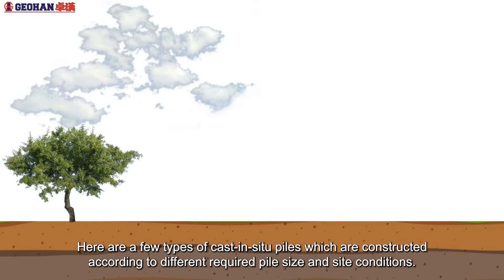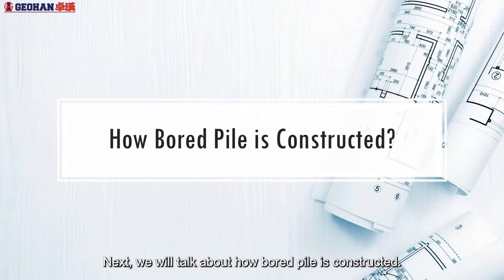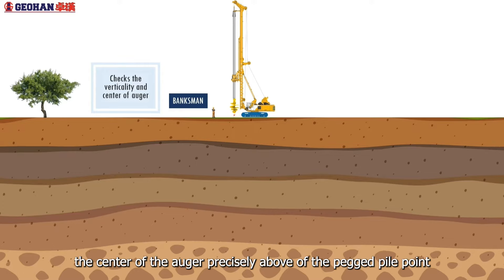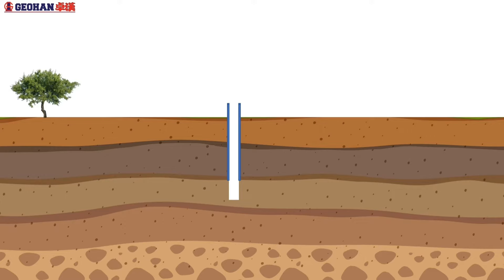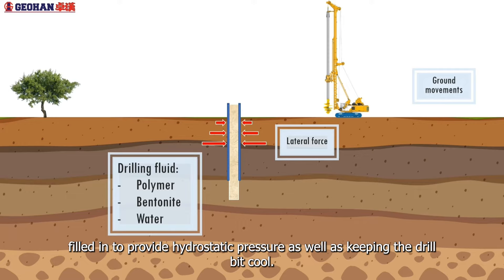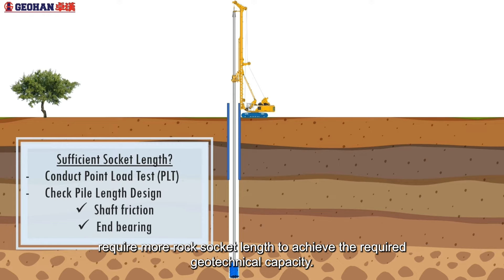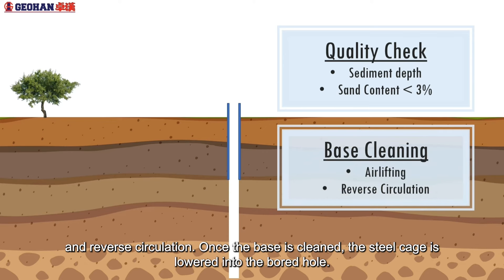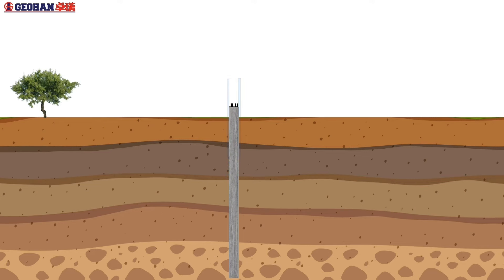Bored Piling Explained | 𝐆𝐞𝐨𝐭𝐞𝐜𝐡𝐧𝐢𝐜𝐚𝐥 𝐅𝐨𝐮𝐧𝐝𝐚𝐭𝐢𝐨𝐧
Bored Piling is one of our main work scopes, and our operation members need to be clearly understood its processes and methods.

As you all can see, one of our interns made an exciting video clip to explains Bored Piling in more accessible terms instead of using just a textbook document (Method of Statement).
Take your time on this, and we hope you all enjoy it!

Credit to: Wong Lai Mun (Lemon) | Site Engineer Intern